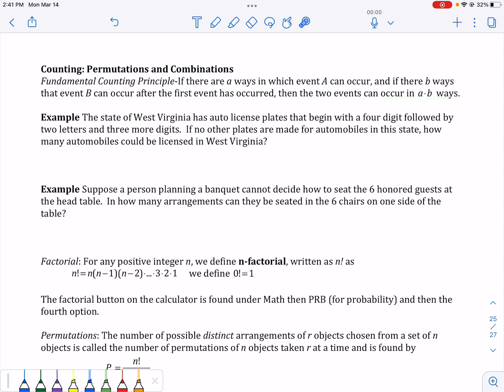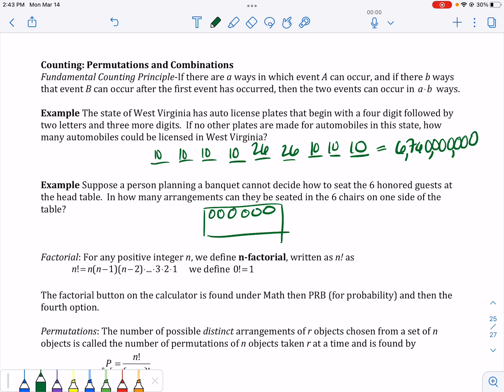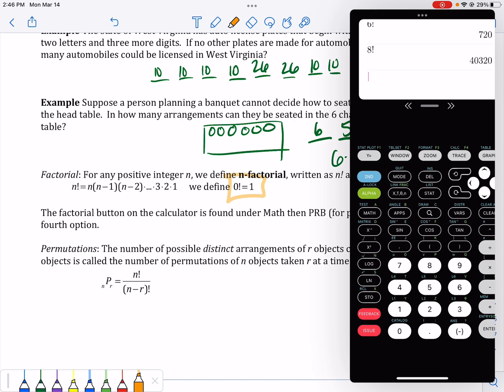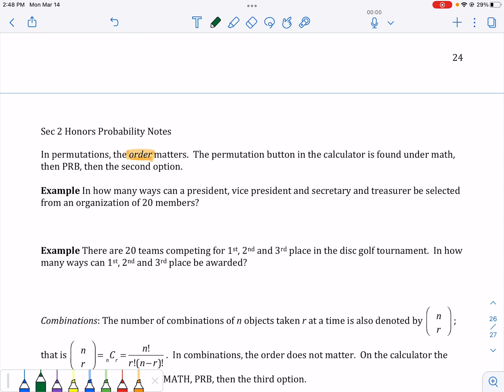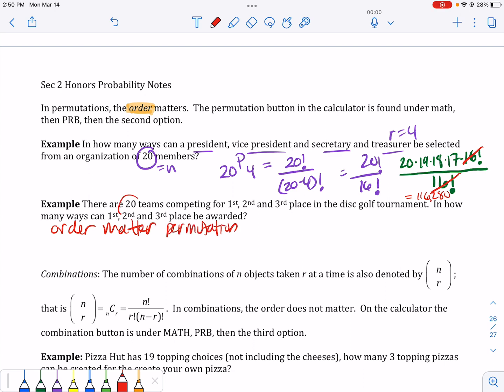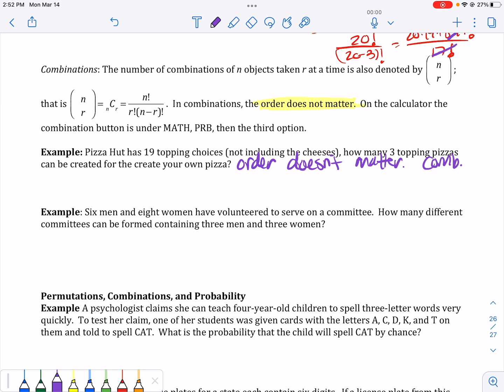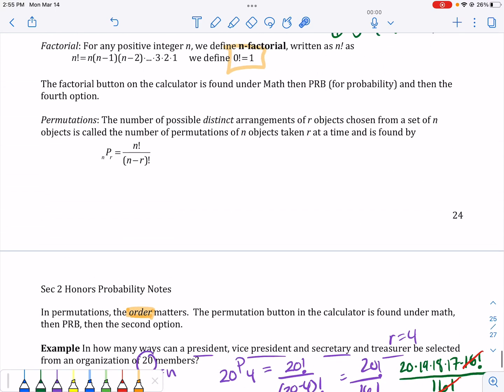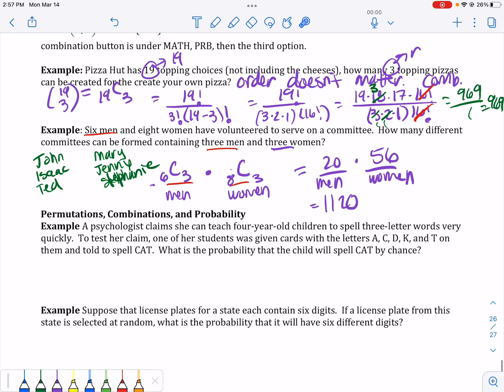Permutations and combinations